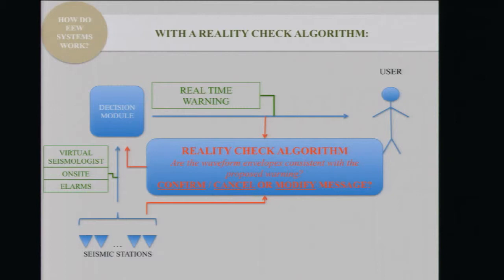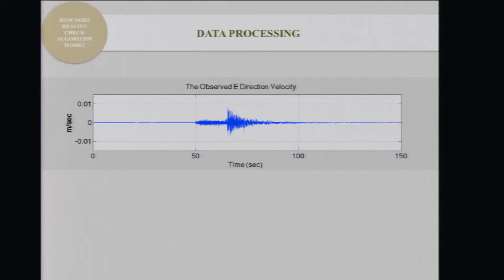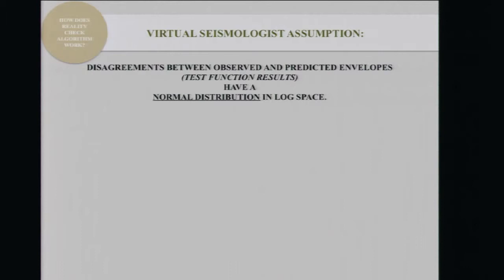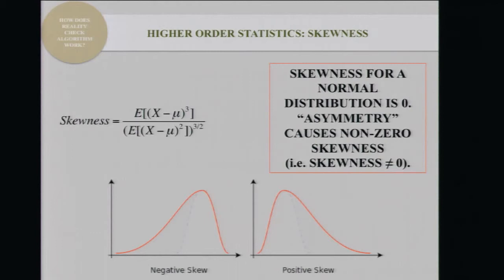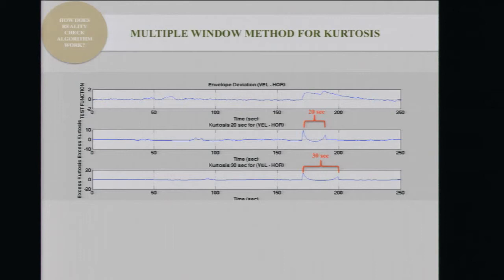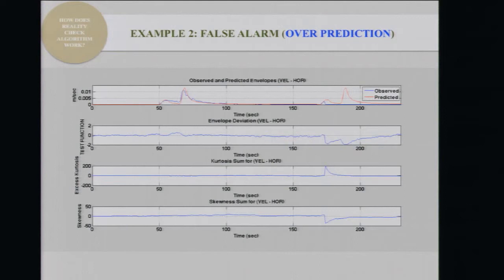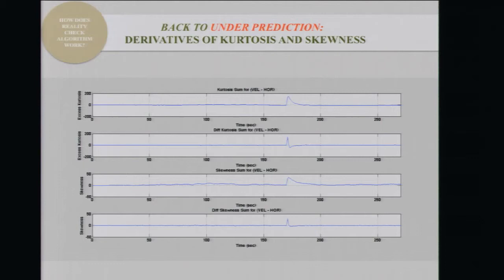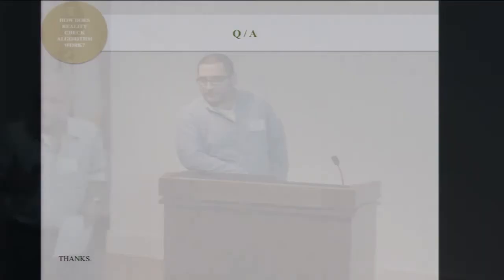Gokcan Karakus - A Waveform Envelope-Based Reality Check Algorithm in Early Warning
A Waveform Envelope-Based Reality Check Algorithm in Early Warning